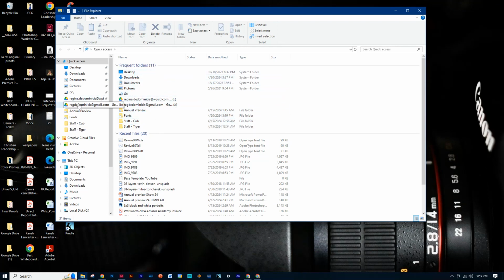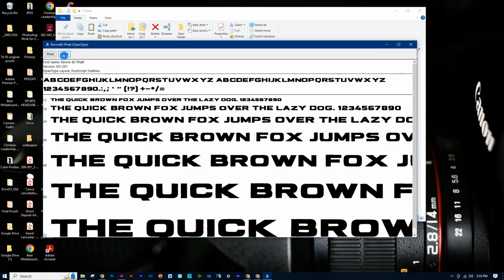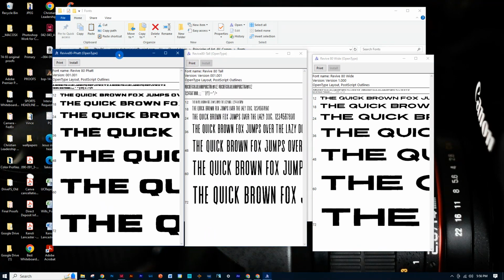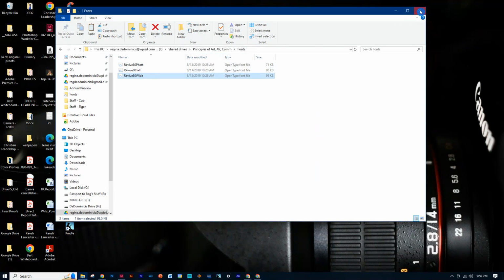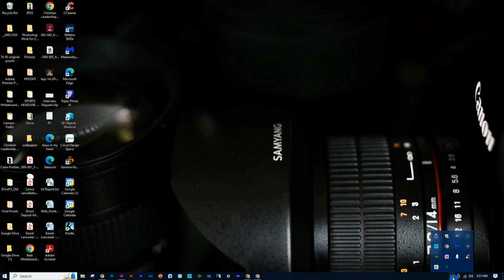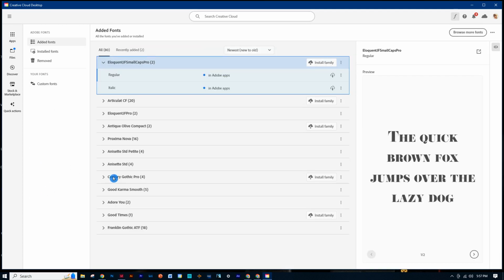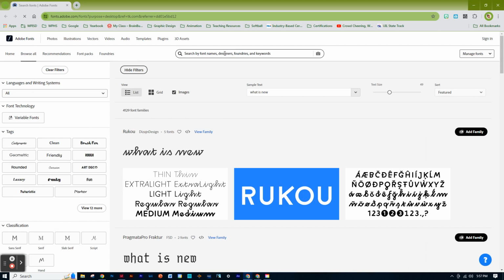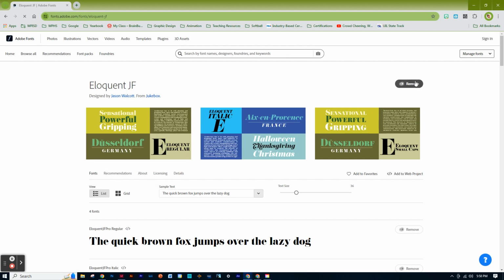Installing fonts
Installing fonts from Adobe Creative Cloud and from files.